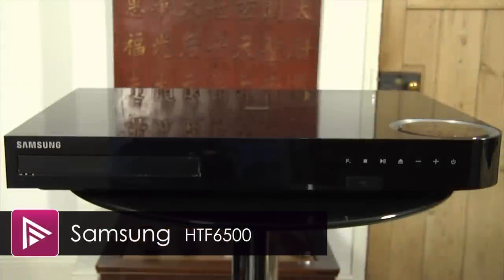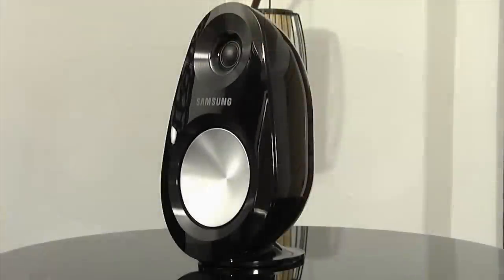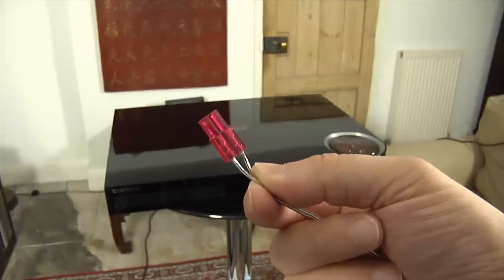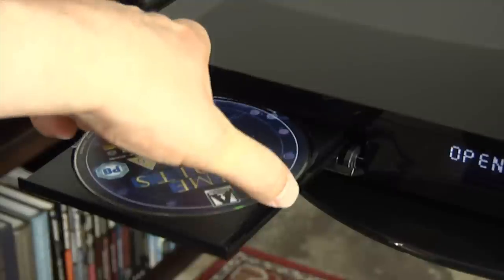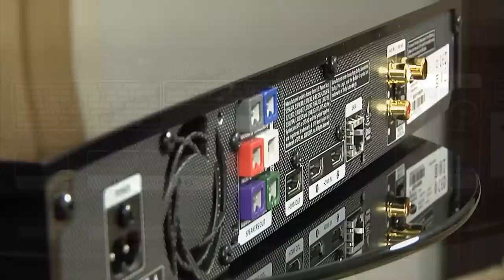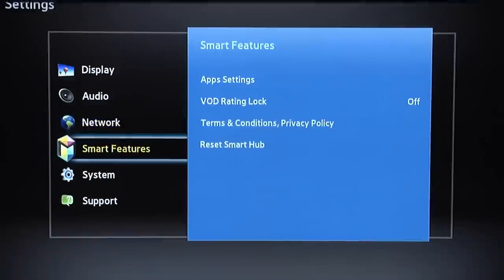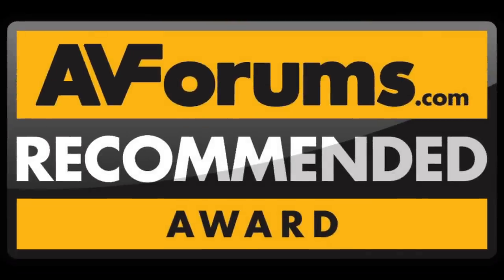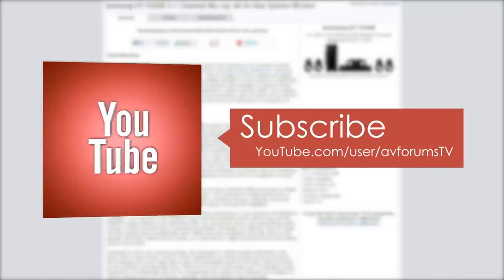Samsung HT-F6500 5.1 Channel Blu-ray All in One Review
Steve Withers presents a video summary of the Samsung HT-F6500 Blu-ray audio system. You can read the full review at